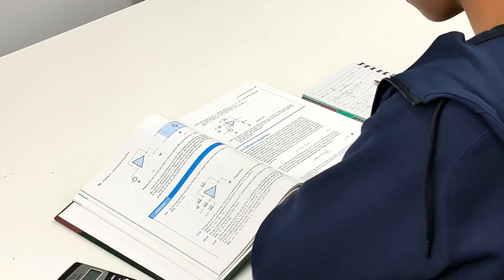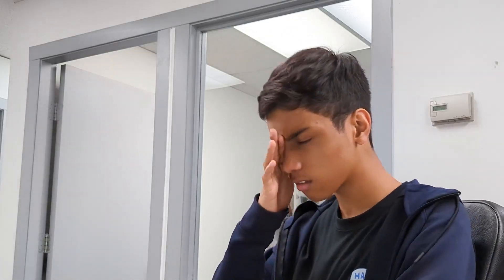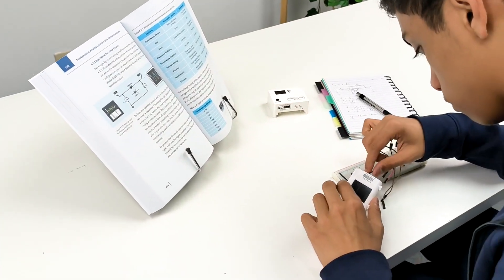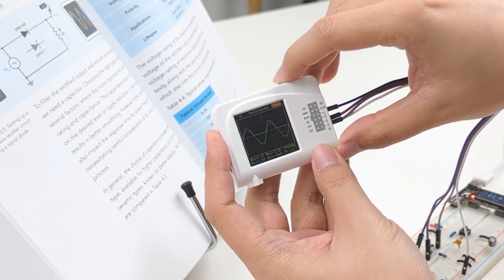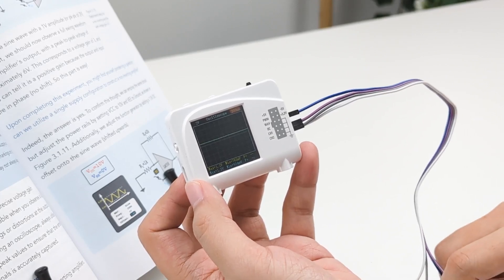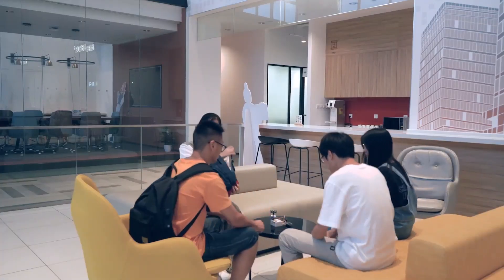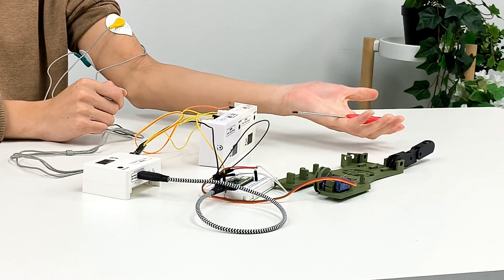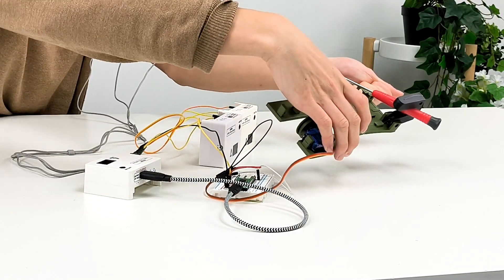Now on Kickstarter: Learning By Doing: Your DIY Kit For Analog Electronics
Coming soon: Learning by doing: your DIY kit for Analog Electronics
The tangible, effective, beginner-friendly and all-inclusive learning solution you've been seeking for all these years!